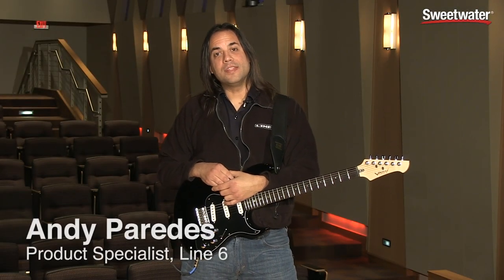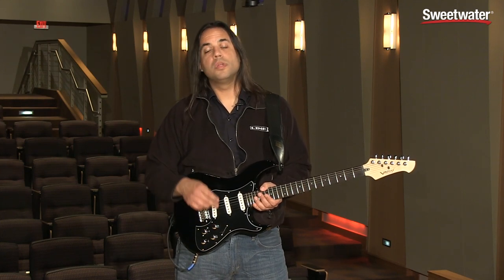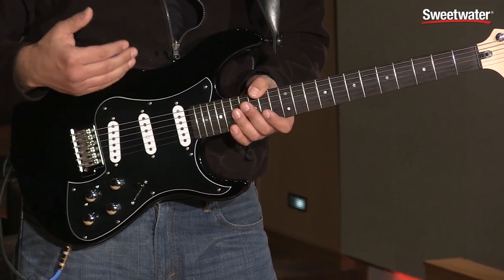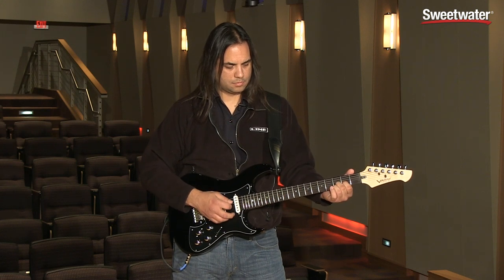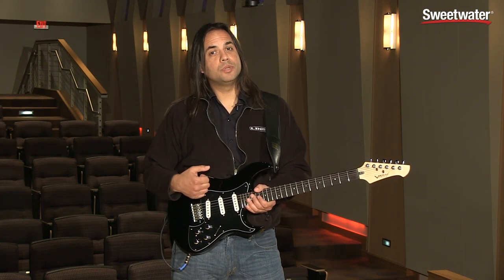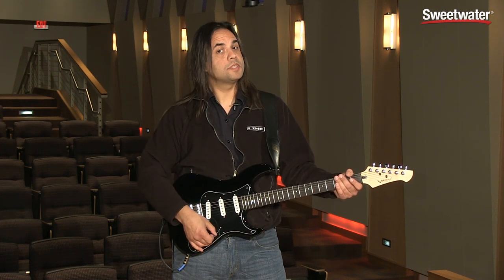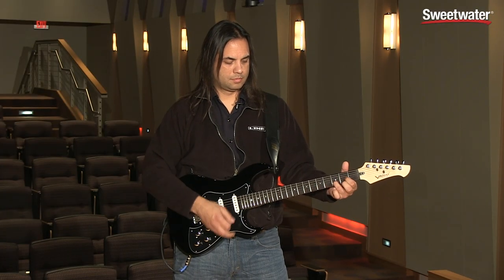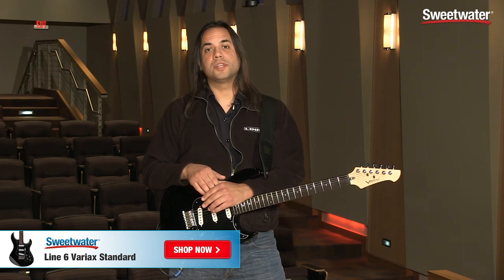Line 6 Variax Standard Modeling Guitar Demo by Sweetwater Sound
Andy Paredes from Line 6 presents the Line 6 Variax Standard modeling electric guitar. After the video, click the link above for more info and hi-res photos in the Sweetwater Guitar Gallery.